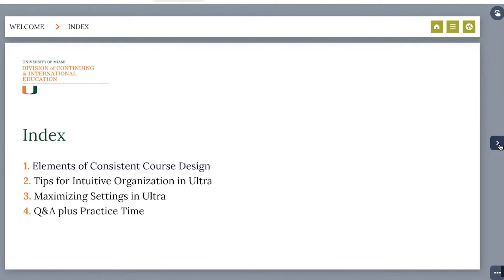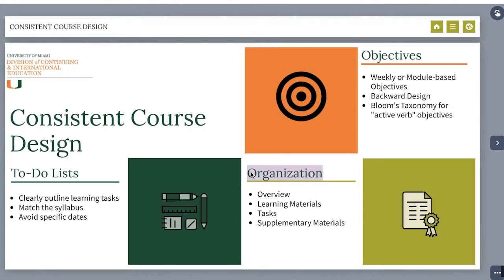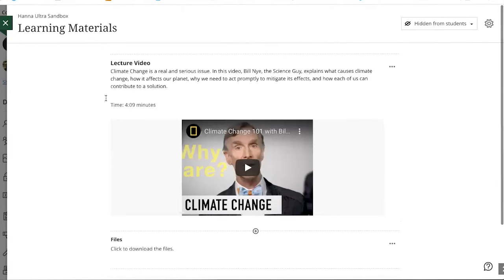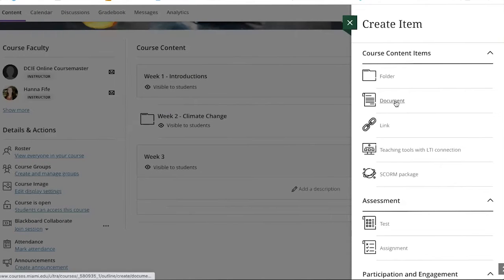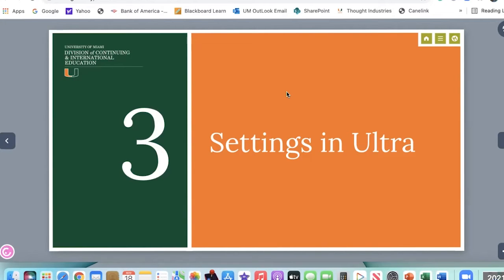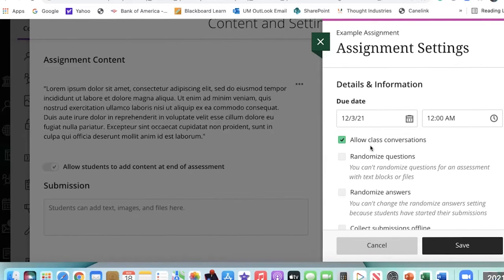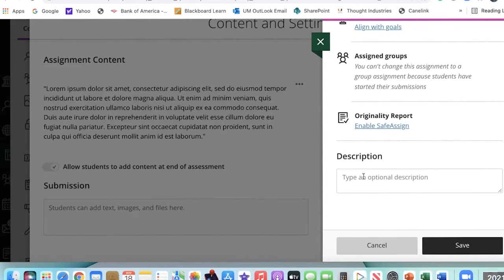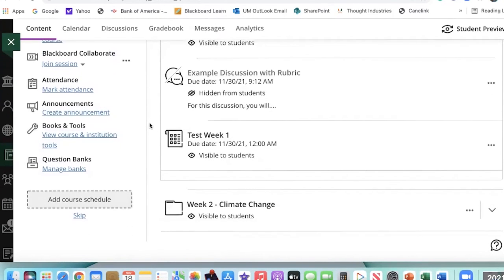EdTech Cafe - Best Practices for Consistent Course Design and Tips for Ultra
In this session, we'll delve into best practices for consistent course design including written objectives, weekly to-do lists, user-friendly organization, and utilizing some of the great tools in Blackboard Ultra. You'll also get the hands-on opportunity to work on your own content in Ultra with feedback from our team. Led by Instructional Designers Ron Rodriguez and April Macadangdang, this virtual event is part of the Distance Learning Institute’s ongoing series, EdTech Café.

This series occurs every third Wednesday & Thursday of the month to assist the University of Miami faculty in creating successful, engaging online courses.